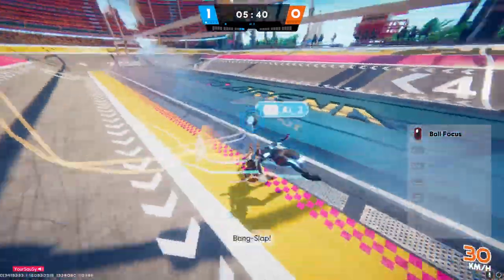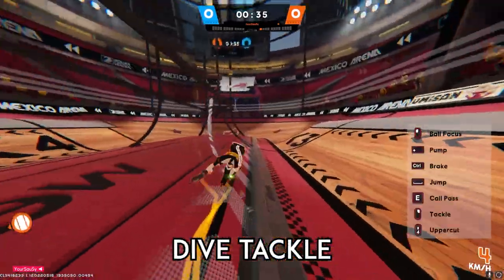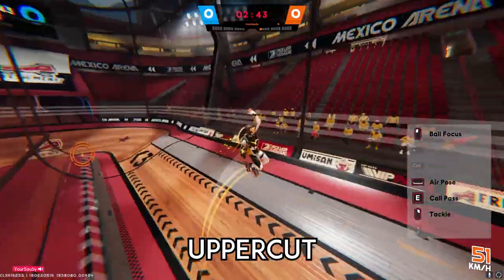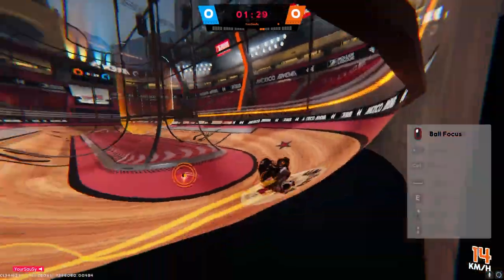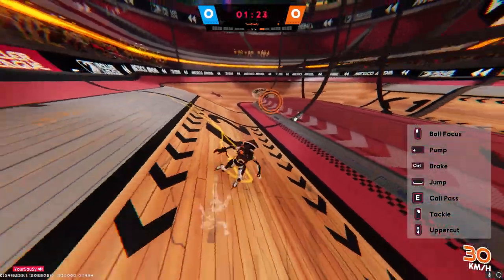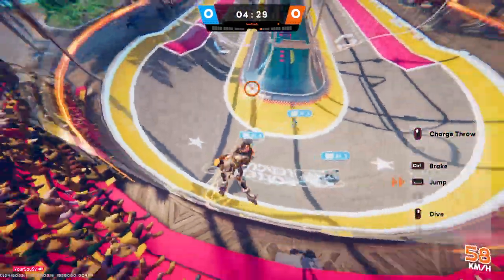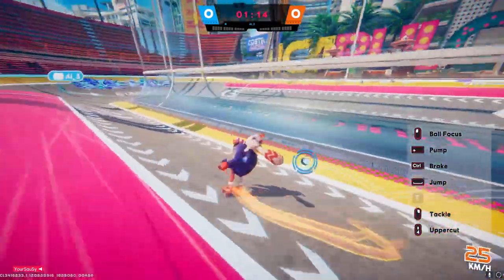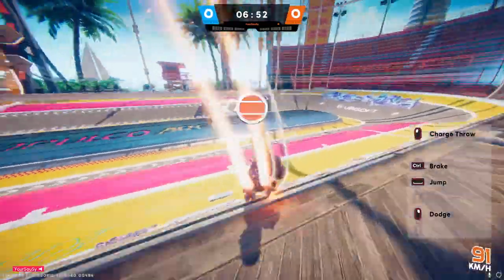BEST Defense Tips (Tips to Glory) | Roller Champions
Roller Champions Tips - A strong defense is mandatory in Roller Champions. With different tackles and ways to apply pressure, there's quite a bit to learn before you dive in. Gameplan and SauSy have you covered with our Tips to Glory!

00:00 - Introduction
00:18 - Tackle
00:41 - Dive & Air Tackle
01:03 - Air Dive & Uppercut
01:41 - Patience
01:57 - Shadow Defense
02:33 - Positioning
03:02 - Corners & Enemies Positioning
03:20 - Uppercuts & For More Tips & Tricks